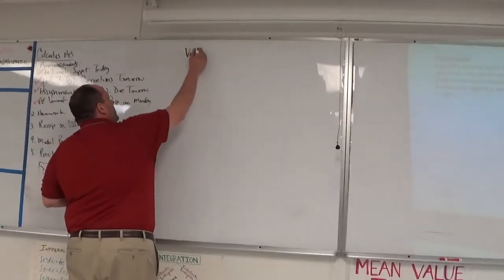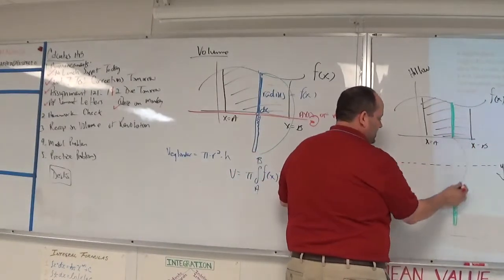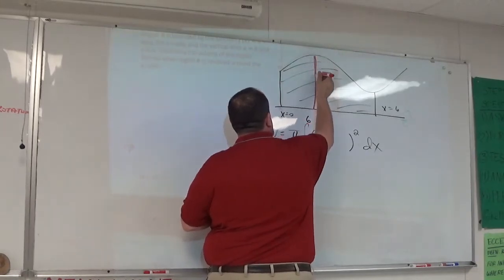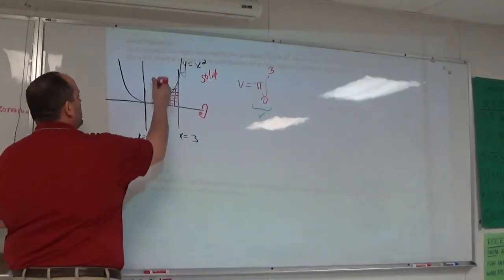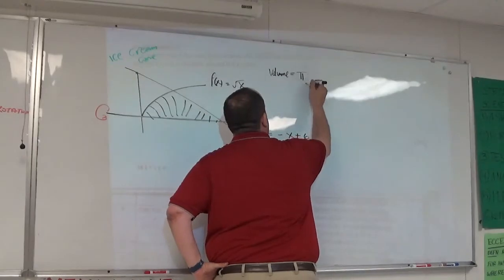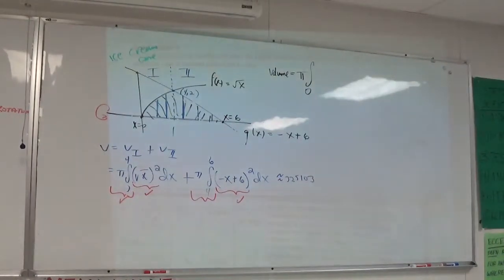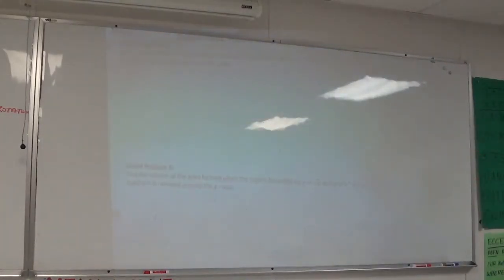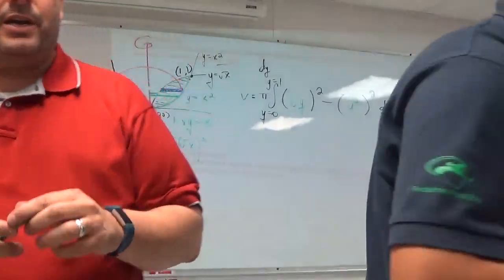AB 2017 Lesson 121 Volume of Revolution Day 1